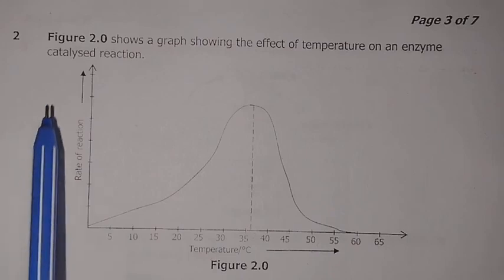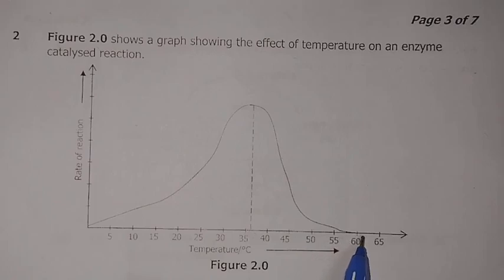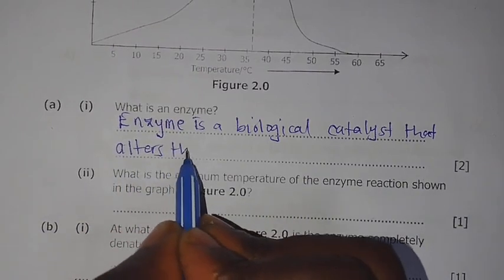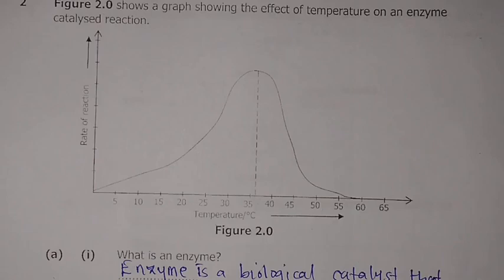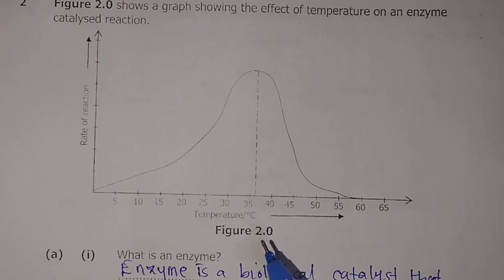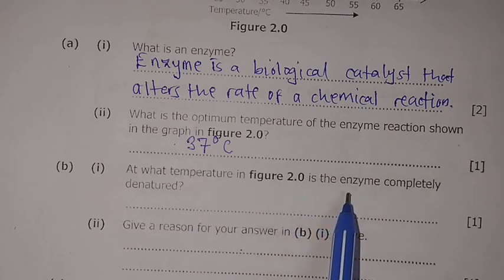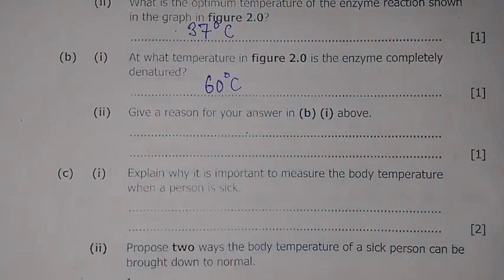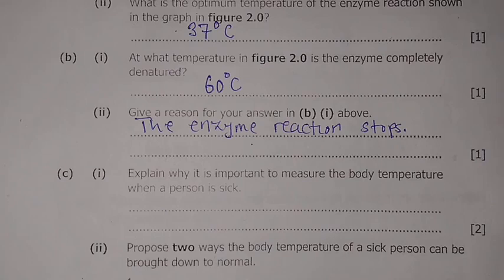BIOLOGY 2017 PAPER 2 Q1 - Q2